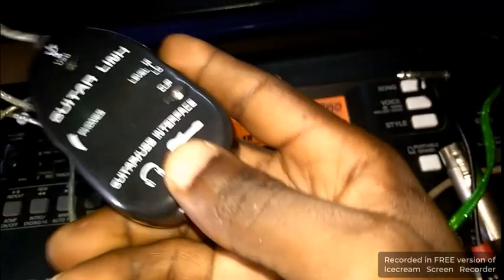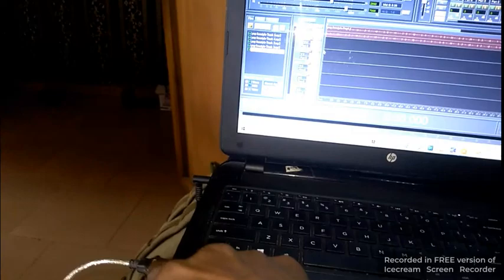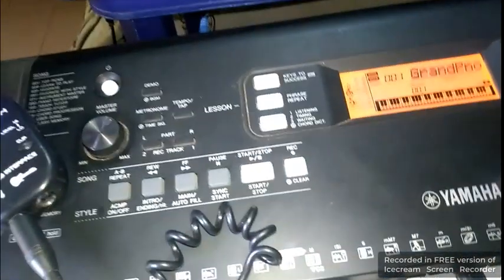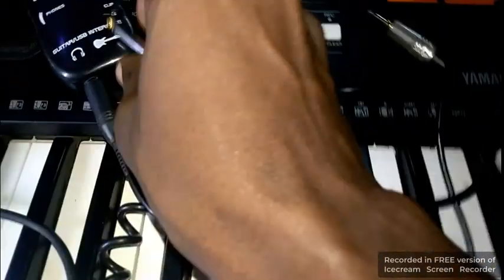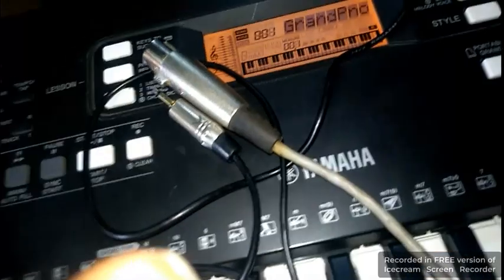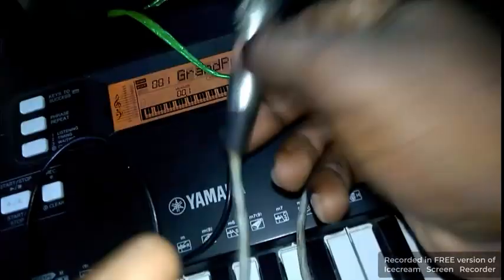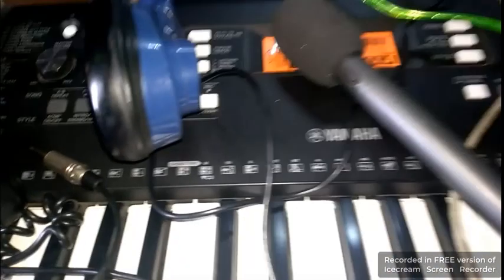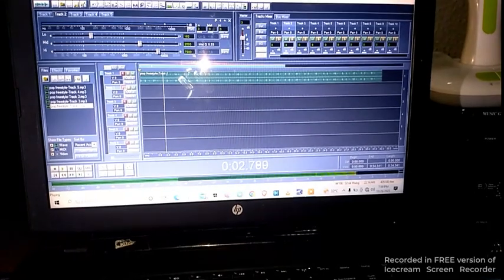How to Record with Guitarlink USB Audio Interface: Step-by-Step Guide"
Learn how to record high-quality audio with the Guitarlink USB Audio Interface in this beginner-friendly tutorial. This step-by-step guide covers everything from setup to recording techniques, making it easy for you to create professional sound right from home. Whether you're a guitarist or a music enthusiast, this video is perfect for you!

🎸 What you'll learn in this video:

How to set up the Guitarlink USB Audio Interface

Step-by-step recording process

Tips for achieving the best audio quality

🎹 Learn piano and guitar on my Yaletech Sound channel.